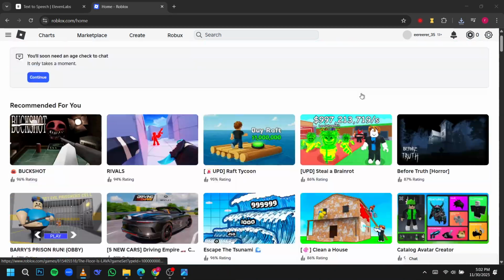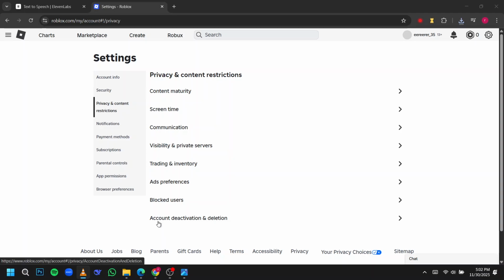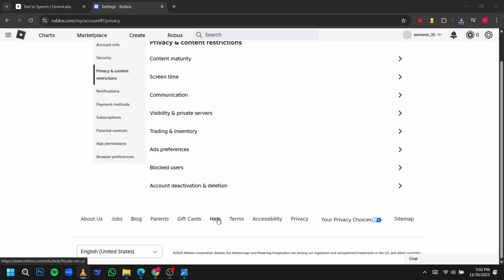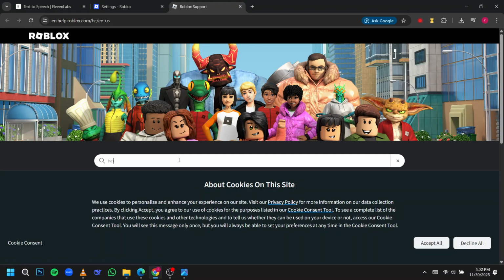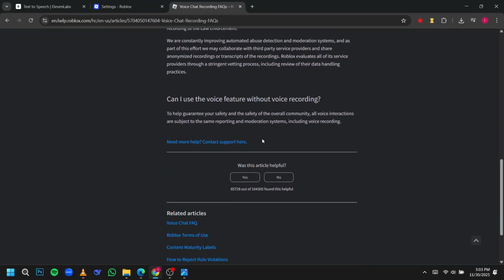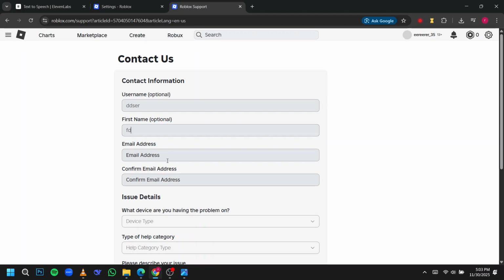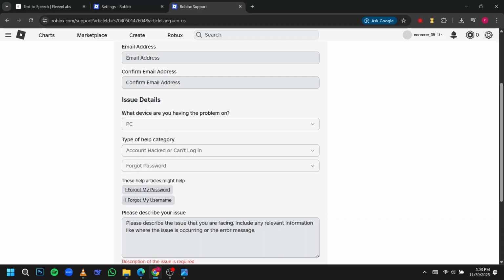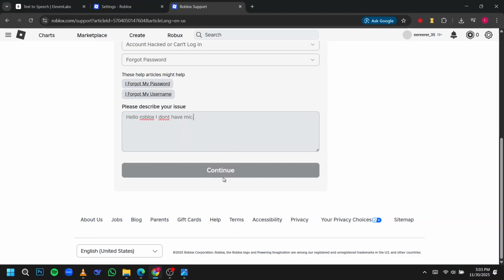How to Enable Voice Chat in Roblox - 2025 | Roblox Voice Chat Working Fix!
How to Enable Voice Chat in Roblox -  Roblox Voice Chat Working Fix!
In this video, How to Enable Voice Chat in Roblox is explained step by step so you can get Roblox voice chat working properly. Learn how to fix Roblox voice chat issues, enable voice chat on your account, and troubleshoot common Roblox audio problems to enjoy chatting with friends in-game.